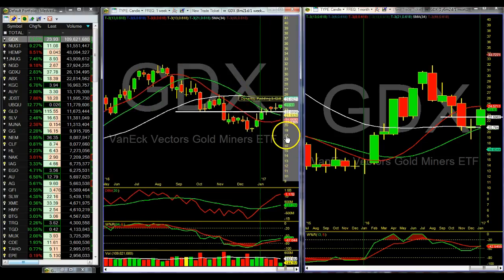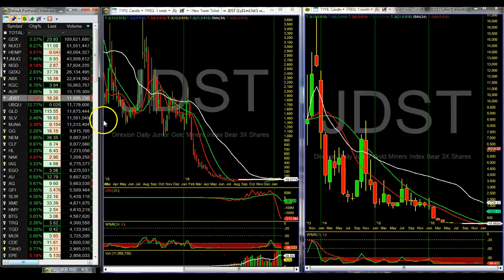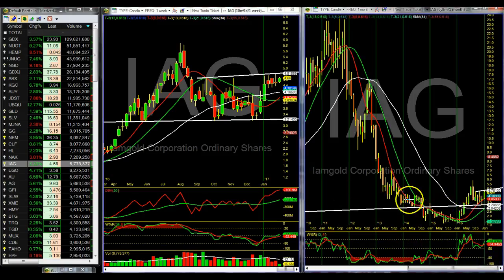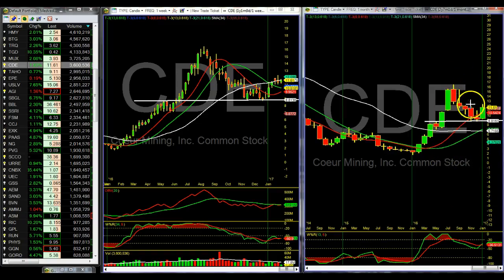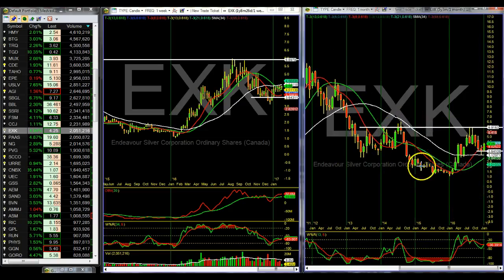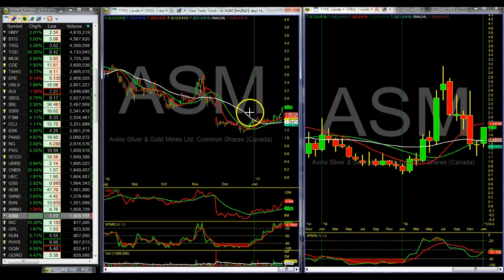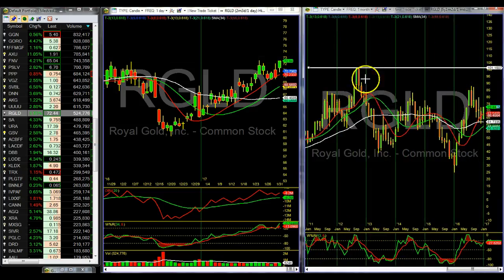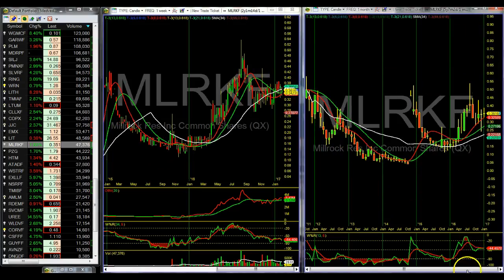Miners On A Monthly Review Trading Idea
Went through a bunch of miinsers on a monthly chart overview to get ready for next month.

Videos are from
I Like To Play

Goldmoney.com/r/WIcfrB